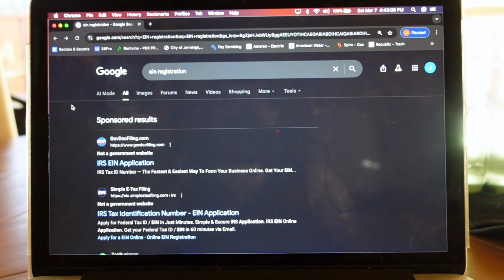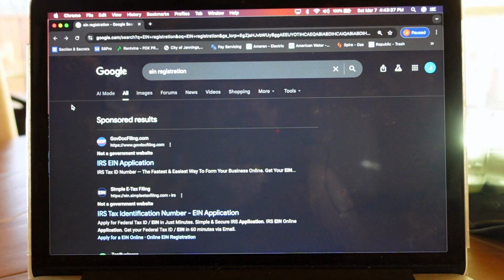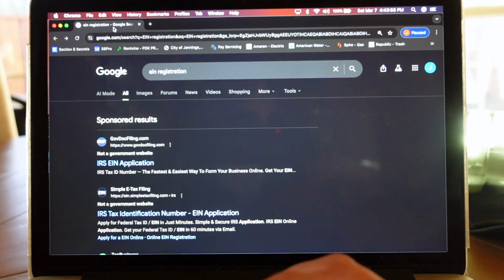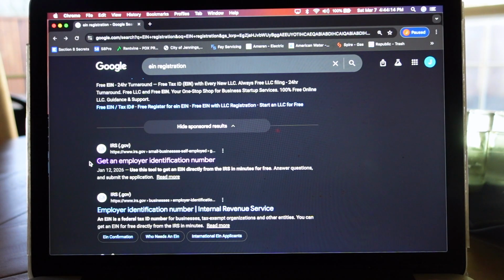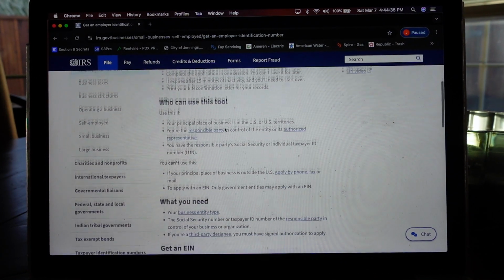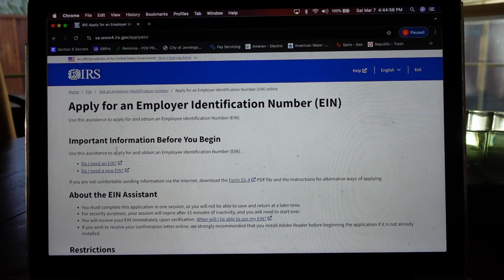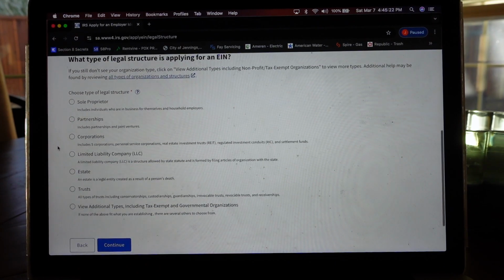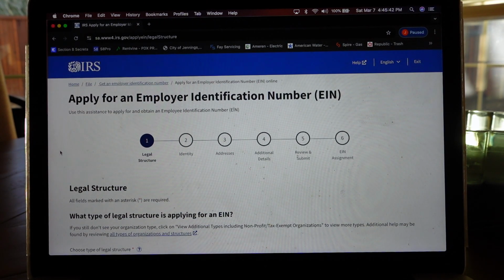How to Start a Missouri LLC for Rental Properties | Part 3: EIN Registration Fast and Free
In Part 3 of this step-by-step series on starting a Missouri LLC for rental properties, we walk through how to get your EIN (Employer Identification Number) from the IRS quickly and completely free.

An EIN is essential for your LLC if you want to open a business bank account, file taxes, hire employees, or separate your rental property finances from your personal finances. The good news? You can get it online in minutes directly from the IRS — no fees required.

This video is part of a complete series on forming a Missouri LLC for real estate investing, designed to make the process simple and beginner-friendly.

If you're planning to invest in rental properties and want the liability protection of an LLC, this series will guide you through every step.